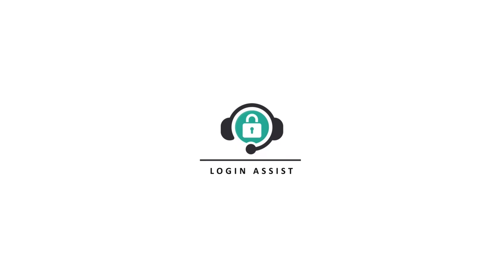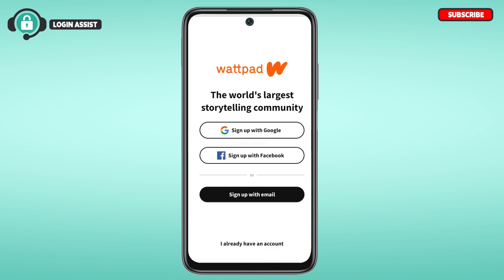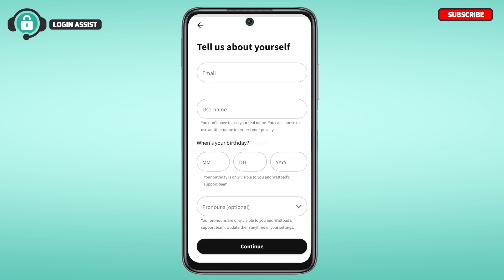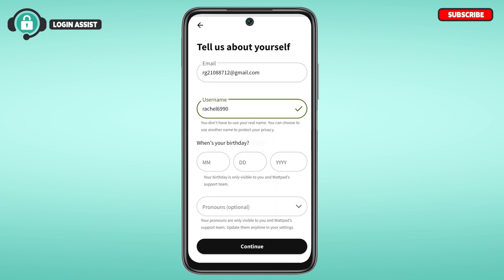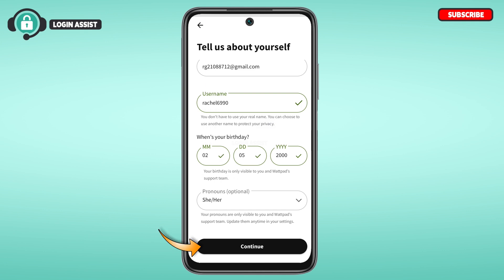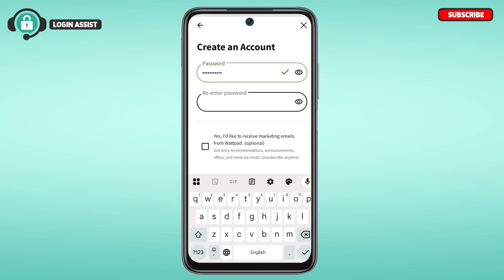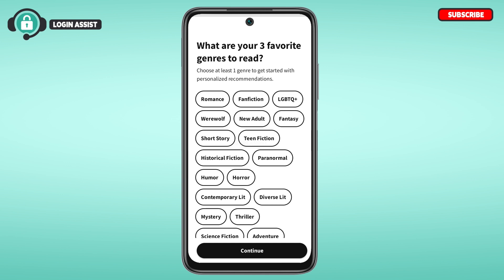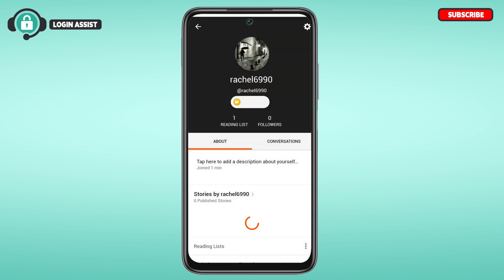Create Wattpad Account 2025 | Wattpad App Account Sign Up, Registration Guide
Wattpad is a digital app where users can read and write stories over different categories. The Wattpad allows you to create an account with Google, Facebook, or an email.
Watch this tutorial video for the process and steps to create Wattpad account.